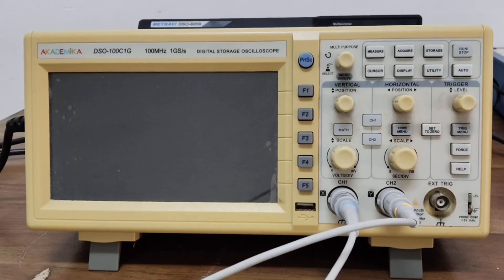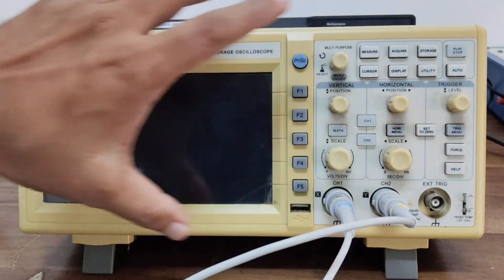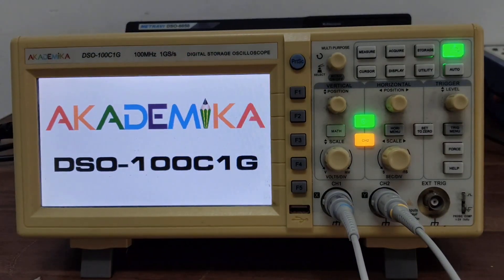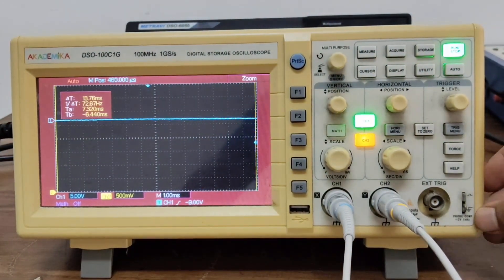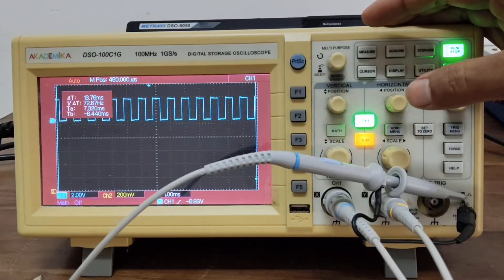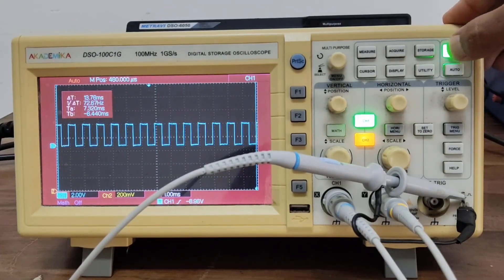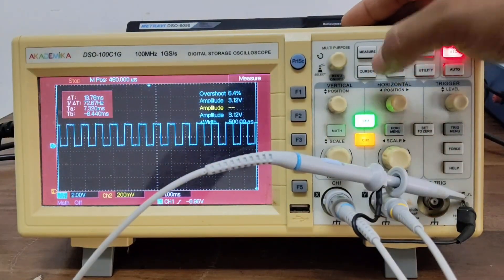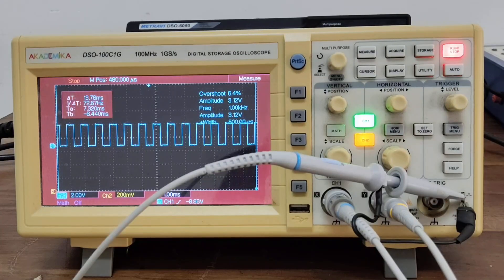How to Use DSO (Digital Storage Oscilloscope) | ECE Lab Practical Guide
📚 Welcome to ECE Lab Academy – your trusted guide for Electronics and Communication Engineering lab tutorials!

In this video, we’ll walk you through the Digital Storage Oscilloscope (DSO) – an essential tool in every electronics lab. Learn how to use the DSO, measure waveforms, and compare it with CRO in a student-friendly way.

🔍 In this video:

What is DSO and how does it work?

Front panel controls explained

How to measure voltage, frequency, and time period

DSO vs CRO: Key differences

Real-time waveform display tips

🎯 Ideal for:

ECE & EE Students (Diploma, B.Tech)

Lab Practicals & Viva Preparation

Beginners in Electronics